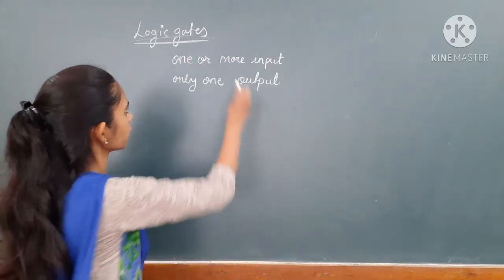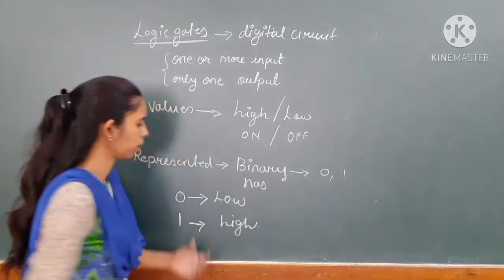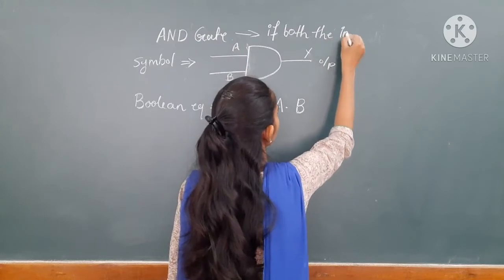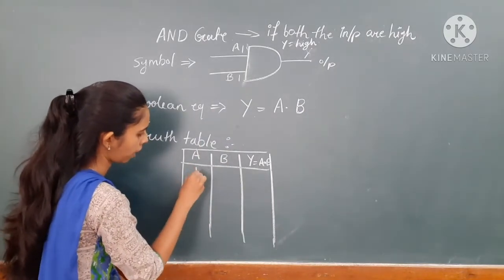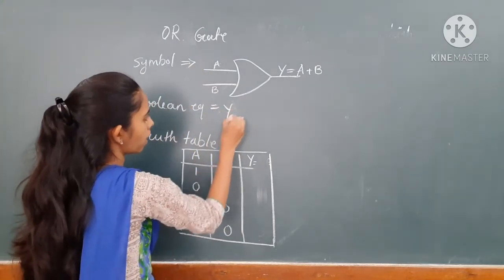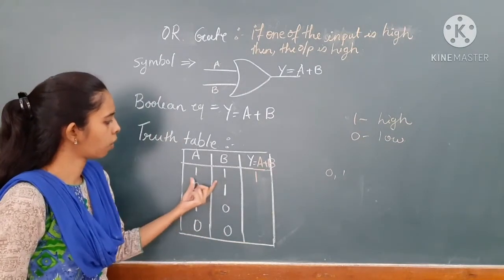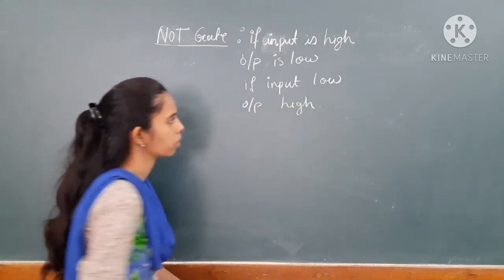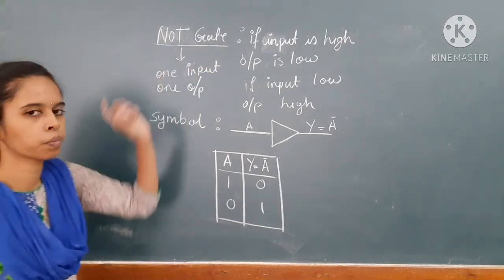logic gates- AND, OR, NOT gates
AND GATE
OR GATE
NOT GATE